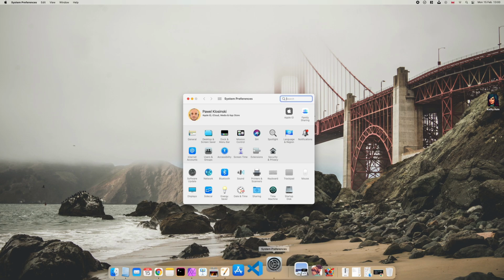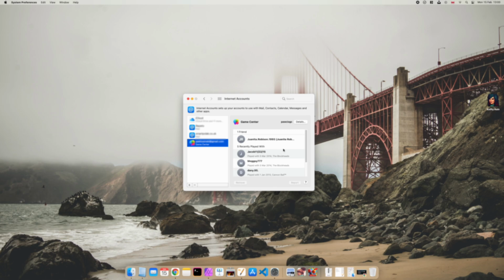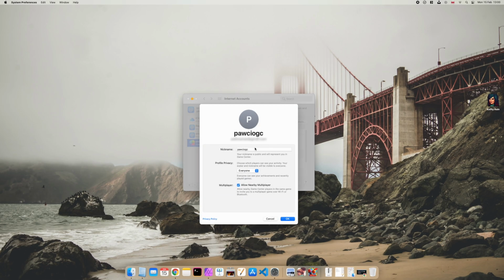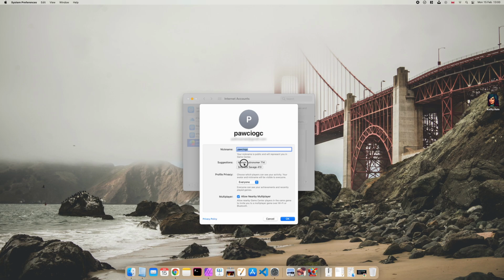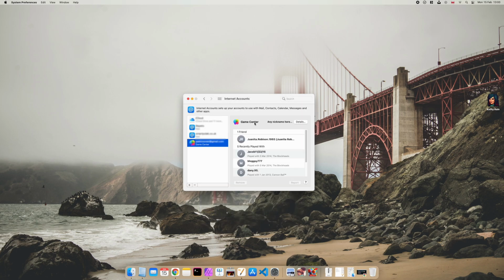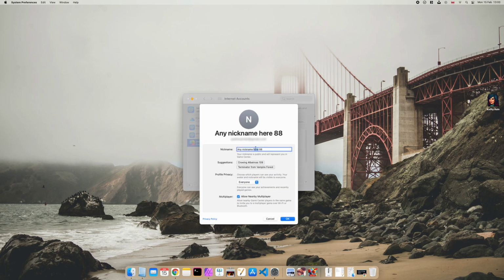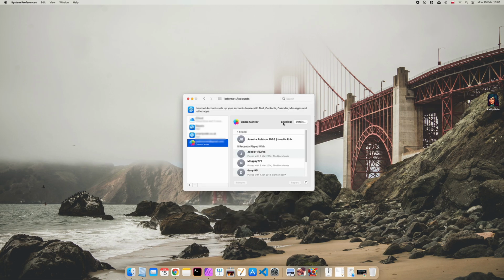How to change game center name / nickname on Mac iOS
A quick tutorial on how to change or update your Nickname on Apple Game Center on Mac.